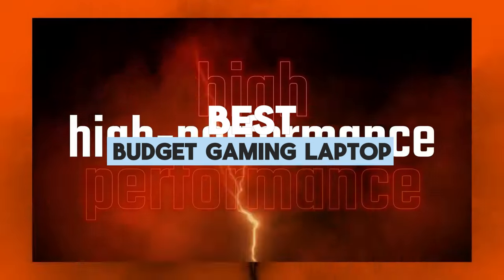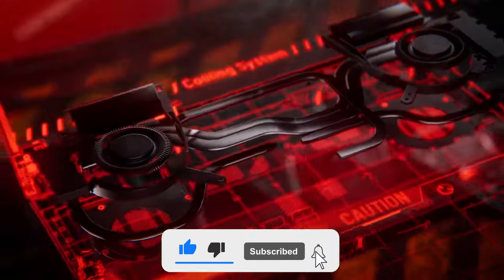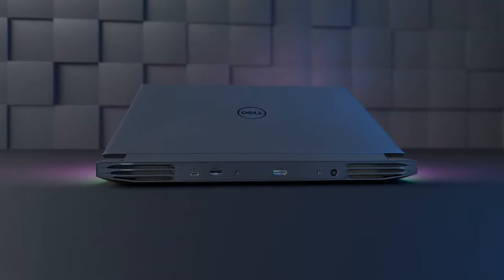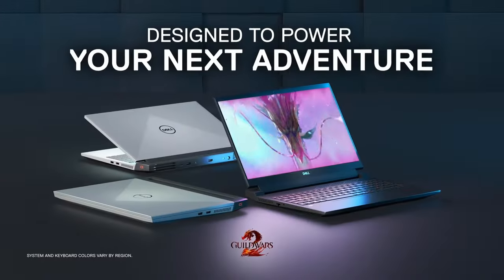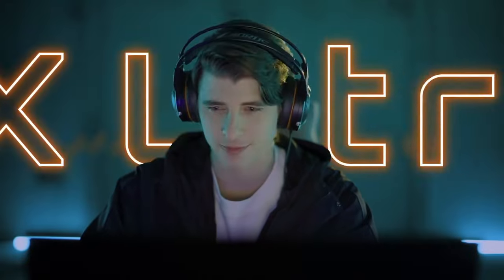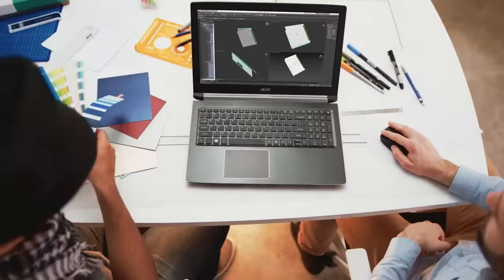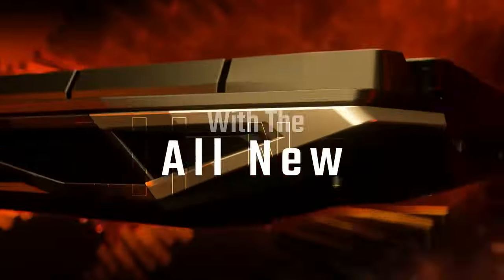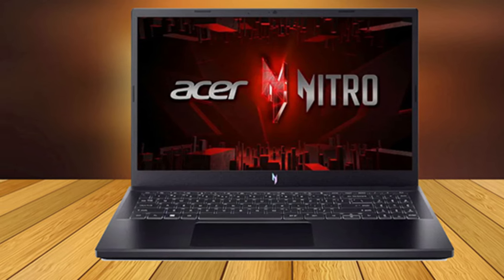Best Budget Gaming Laptops 2024 - Dont Buy Wrong!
1.Acer Nitro 5
2.Acer Aspire 7
3.Gigabyte G5
4.Dell G15
5.Asus TUF A15